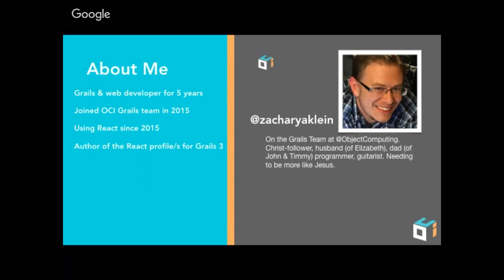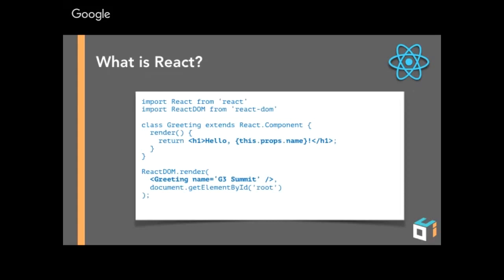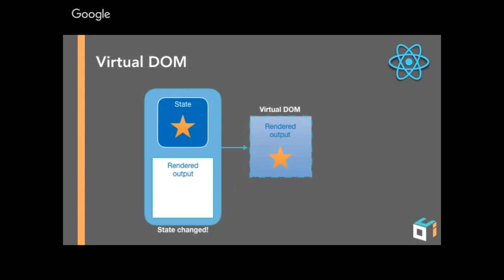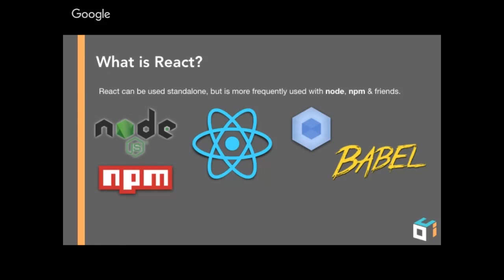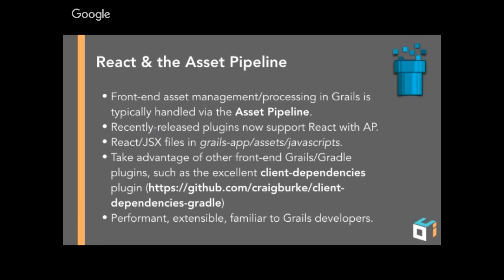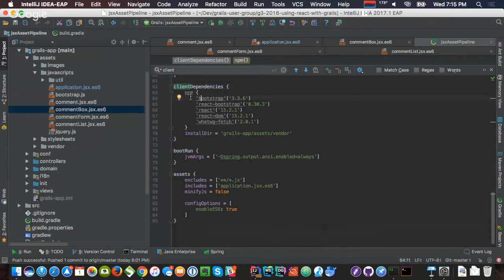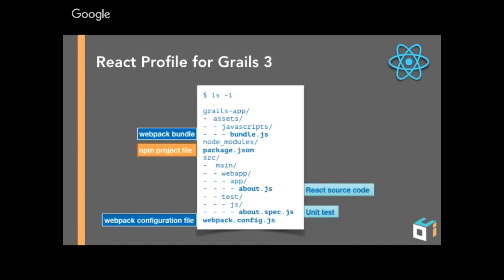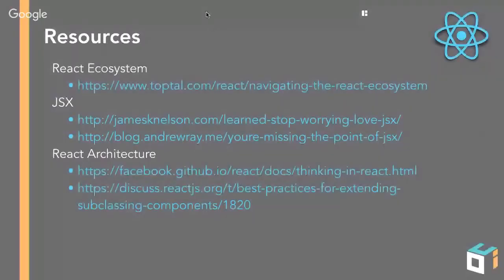St. Louis Groovy & Grails MeetUp: Using REACT with GRAILS 3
React is the Javascript view library from our friends at Facebook. Rather than providing a “full-stack framework” for the front-end, React focuses entirely on being the V in MVC. Using React within a Grails application can be a bit mystifying at first - so let's blow away the mystery and have fun with React & Grails!